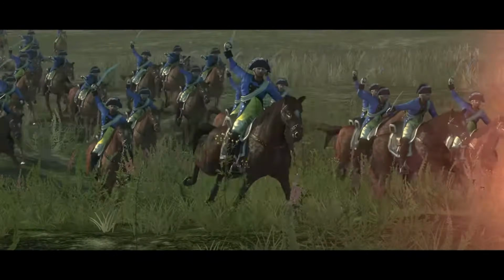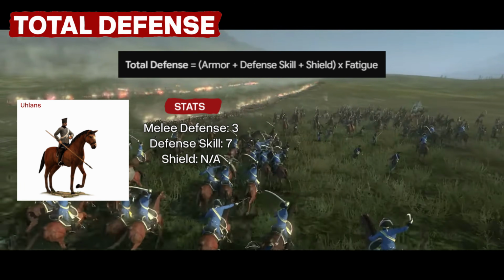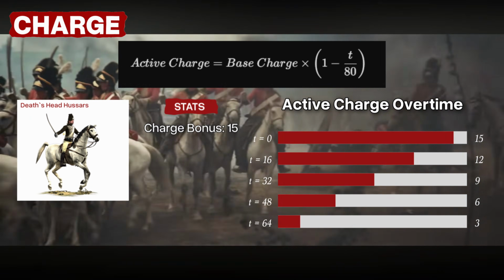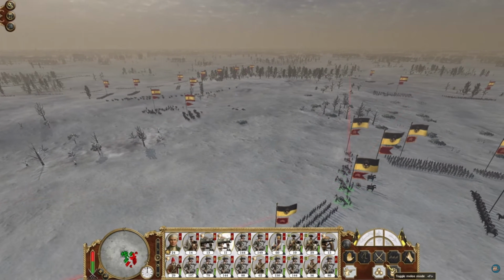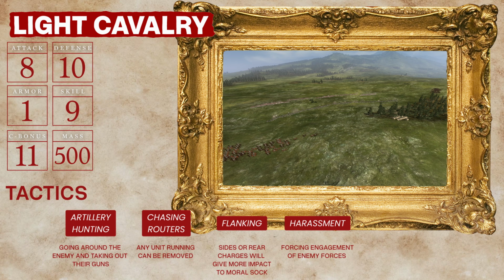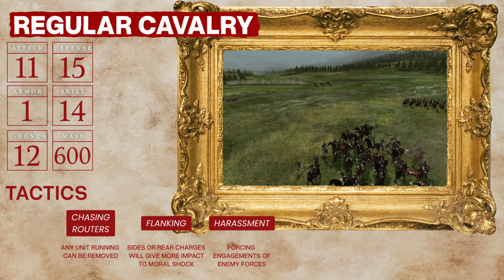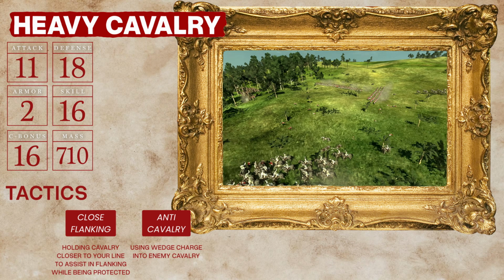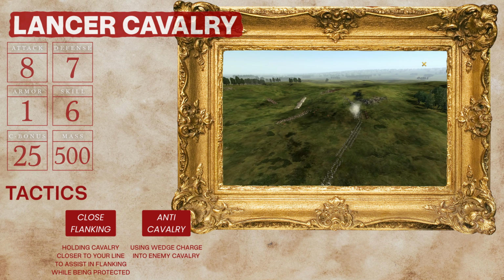You’re Playing Empire Total War WRONG – Cavalry Melee & Tactics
In Empire: Total War, cavalry are often misunderstood. Most players see them simply as fast-movers meant to chase down routing units. But underneath the game's UI lies a complex, physics-driven engine that treats horses as physical projectiles and dictates life or death based on hidden mathematics.

Today, we are opening the black box of the vanilla Master Data to show you exactly why a charge succeeds or fails. We strip away the generalizations and look at the hardcoded rules—from the 80-second charge decay clock, to the hidden engine mass values, to the exact formulas that govern Total Attack and Total Defense.

Stop guessing and start playing the math.

Chapters
0:00 Intro
0:18 Melee Formulas
2:30 Cavalry Tactics
7:41 Conclusion